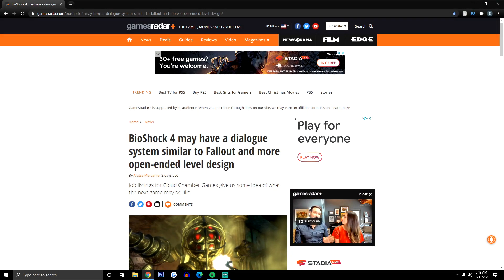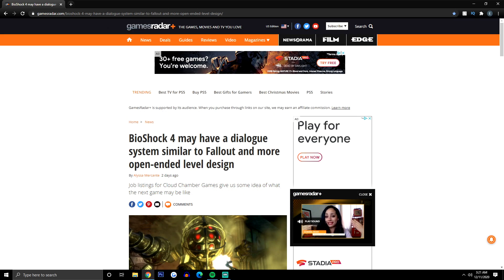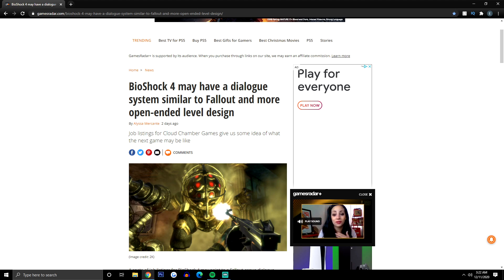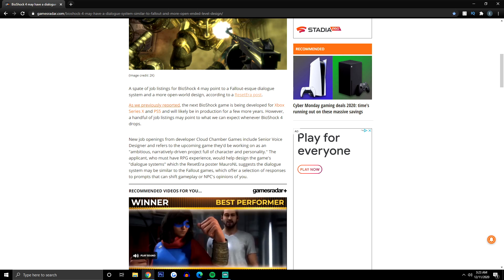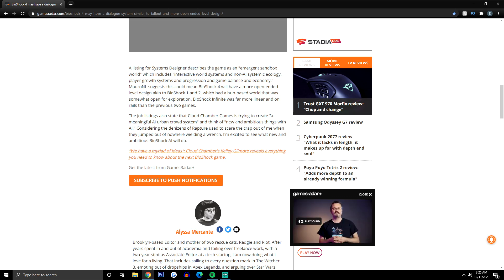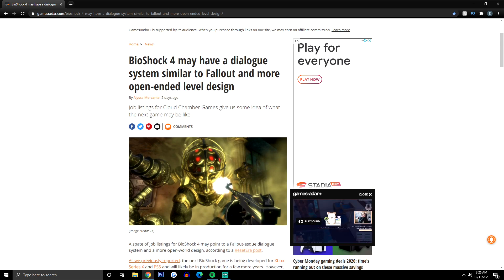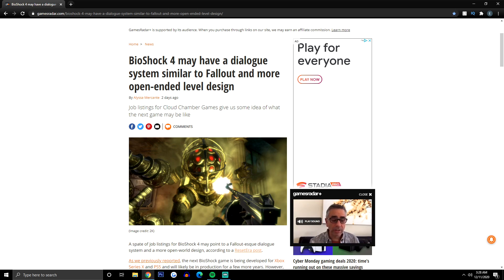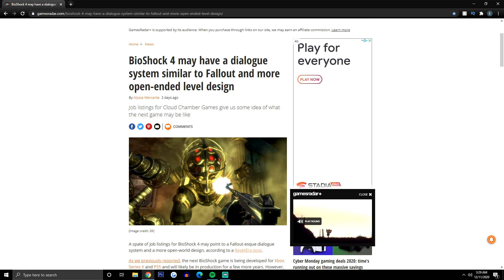Bioshock 4 / New Bioshock May Have a Dialogue System Like Fallout (Bioshock News)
▶Erik J.
▶Box 1282
▶Portage, Indiana 46368

▶Become a Channel Member starting at $.99 a month!

Social Medias

*Rude, hateful or derogatory comments towards other commenters or myself will be blocked. We're all here to have fun and enjoy content, so please do so.*